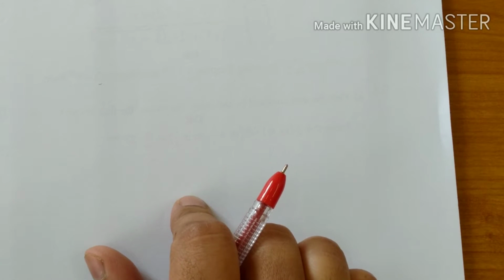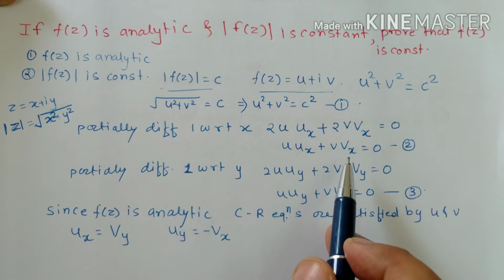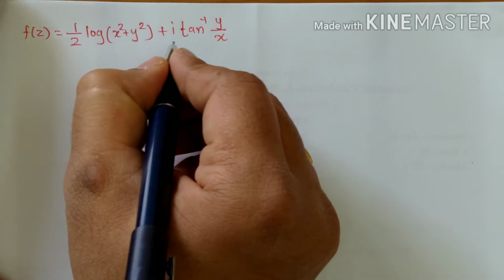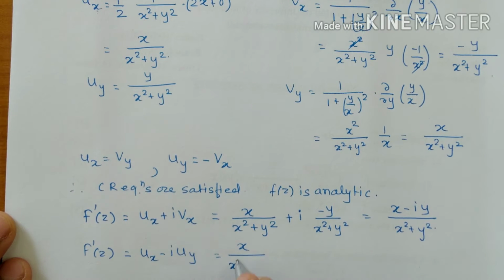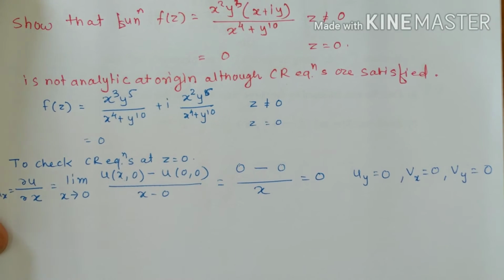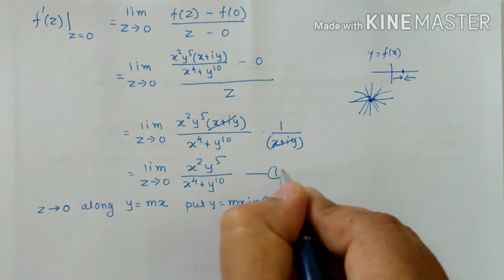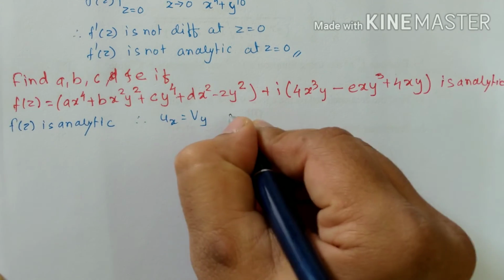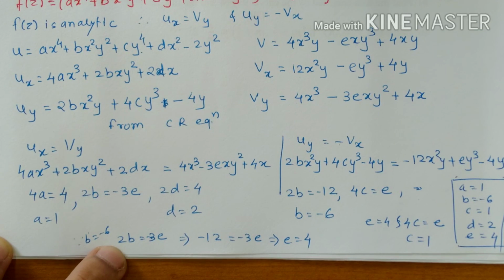Complex Variable Lecture 2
In this Lecture, I have discussed interesting problems on Analytic Function.